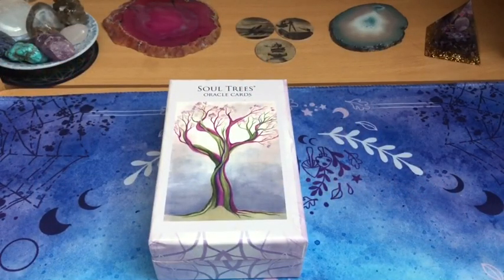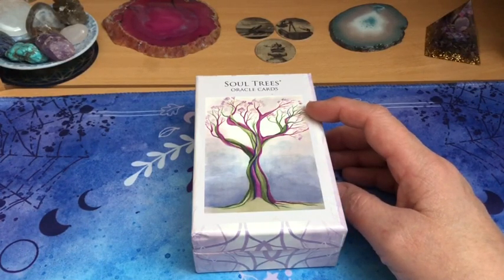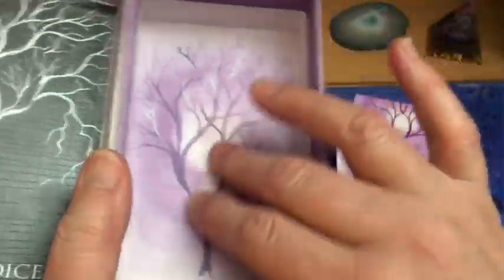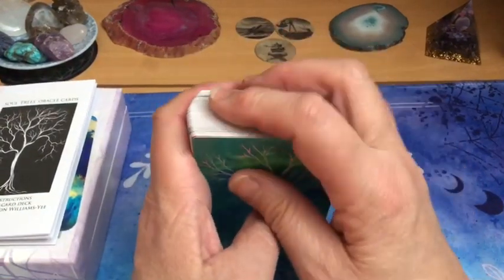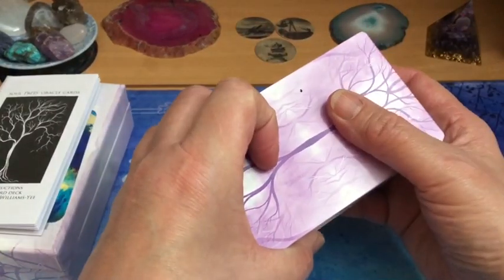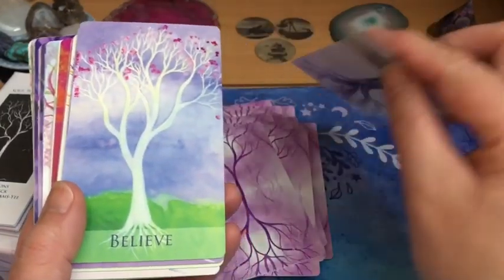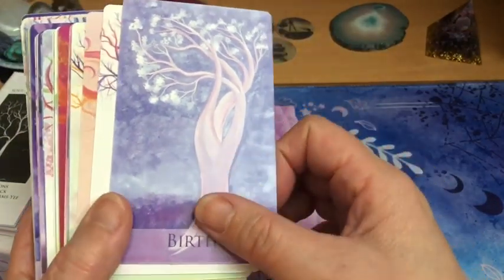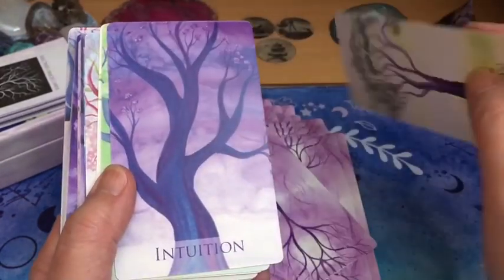Review, présentation du Soul trees oracle cards de Allyson Williams-Yee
Dans cette vidéo, je vous présente le Soul Trees oracle cards de Allyson Williams-Yee, Deluxe Edition.

Un magnifique jeu sur le thème des arbres 🌳.